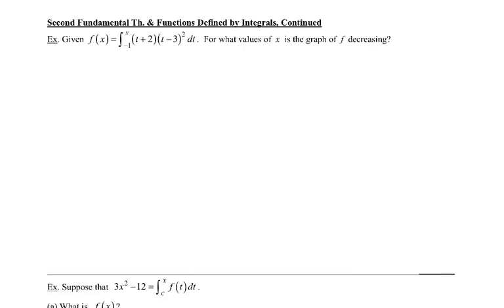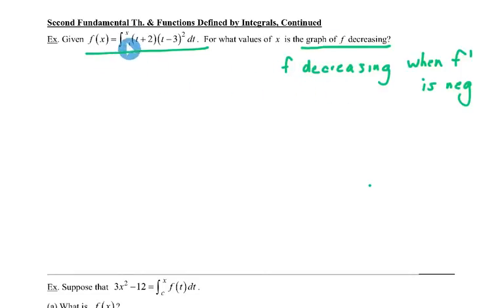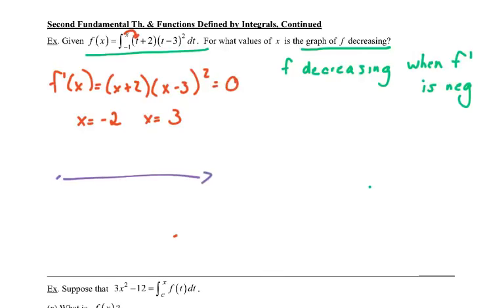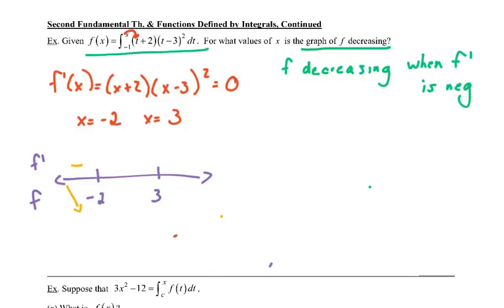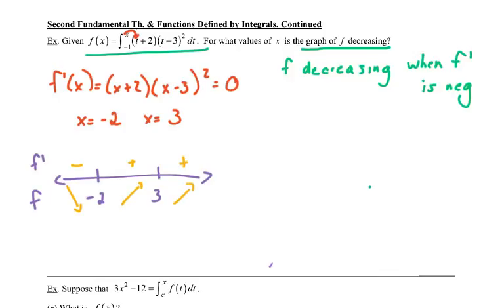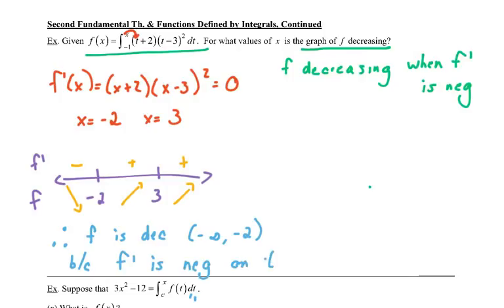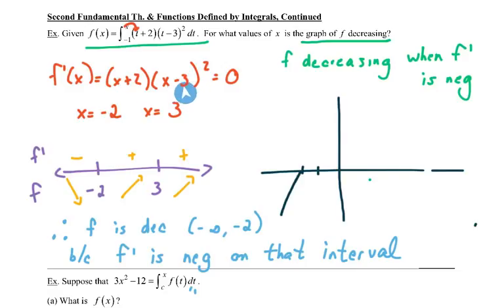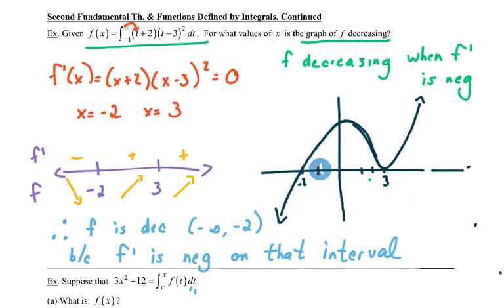CBC Apps of Integration: Functions Defined by Integrals-2nd FTC (Video 4)